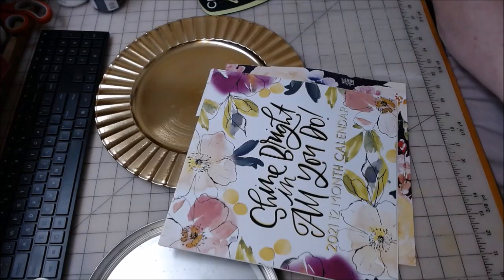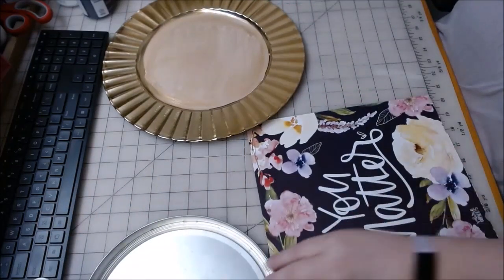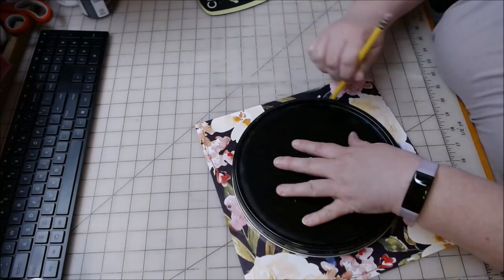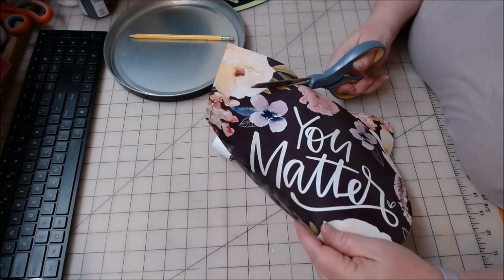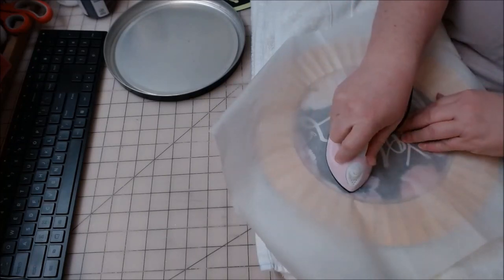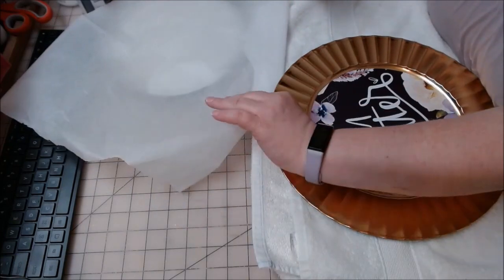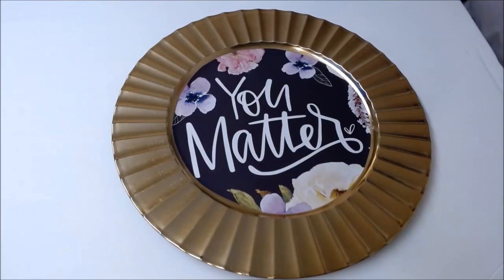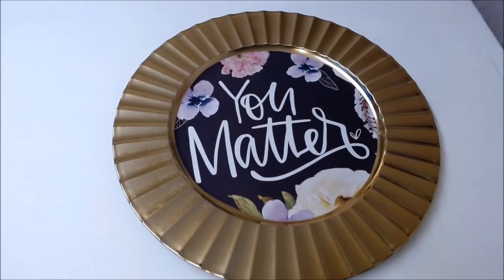Charger Plate Using the Iron On Mod Podge Method Dollar Tree DIY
For this project, I used a Dollar Tree Calendar page and  A Dollar Tree Charger Plate. I used the Iron on Mod Podge method.

Here's a link to the iron: